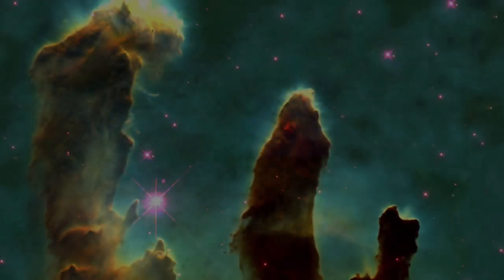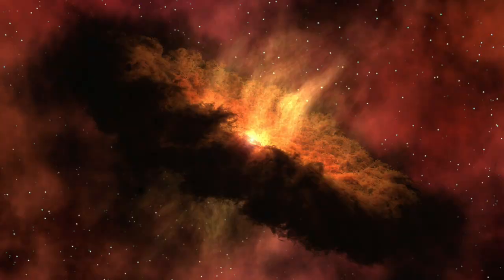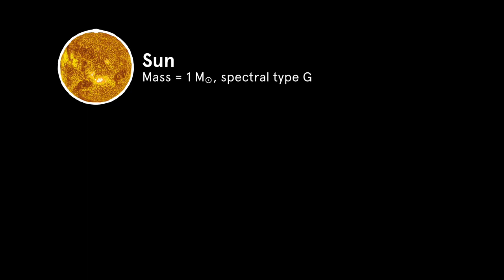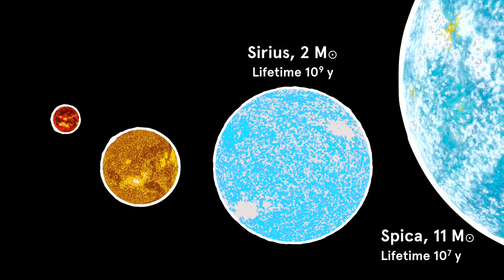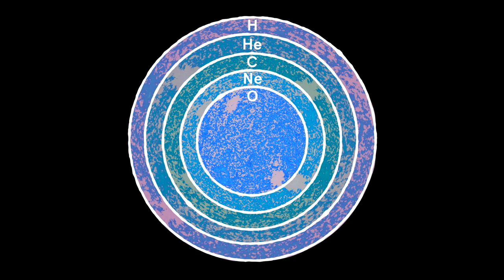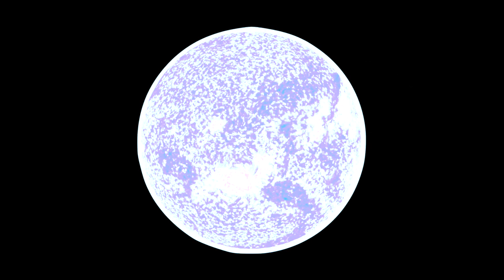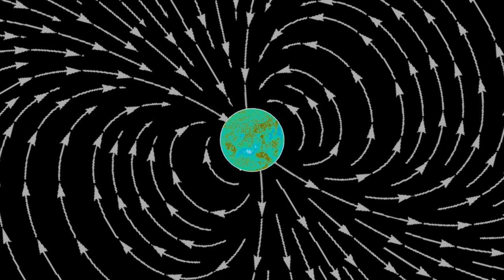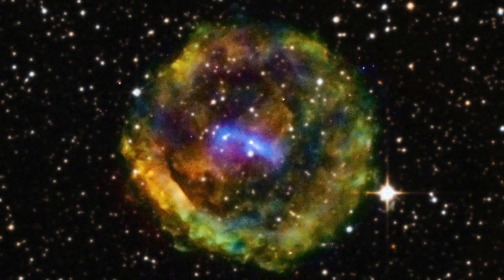From Dust to Supernova | The Evolution of Stars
Stars seem unchanging in the night sky. But stars are born, and they die — in wild and fascinating ways.

I produced this video for the University of Sydney's MOOC, Data Driven Astronomy

Huge thanks to Dr Simon Murphy at the University of Sydney who worked on the script.

Credits:
NASA content sourced from NASA and its entities (The James Webb Telescope and NASA’s Goddard Space Flight Center (Earth Observing System Project Science Office and Scientific Visualization Studio))

Barnard 33 (The Horsehead Nebula) by Ken Crawford.

X-ray & Optical Images of SNR E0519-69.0,  X-ray: NASA/CXC/Rutgers/J.Hughes; Optical: NASA/STScI

Periodic Table of Elements, International Union of Pure and Applied Chemistry